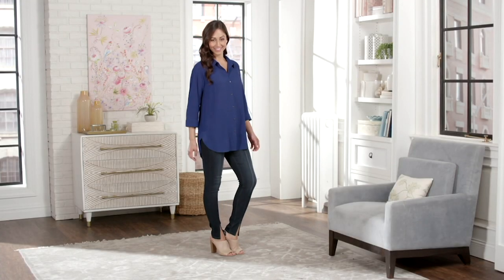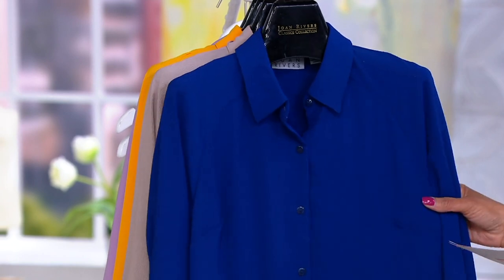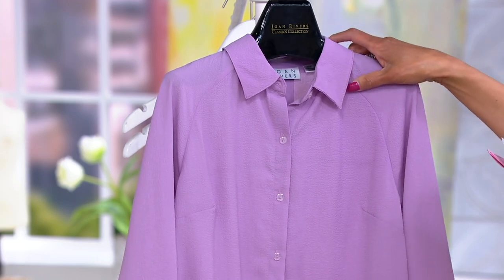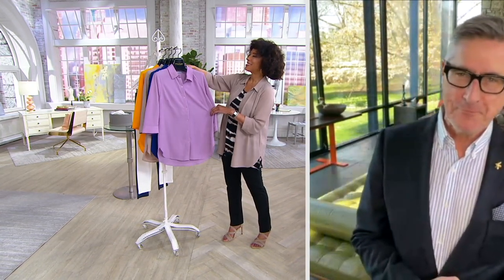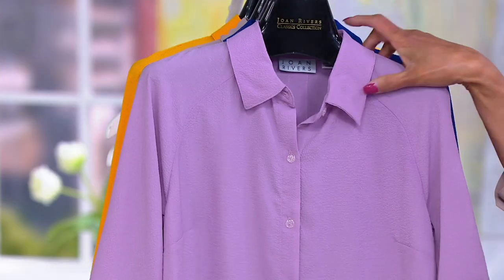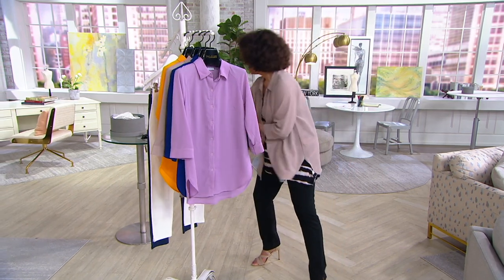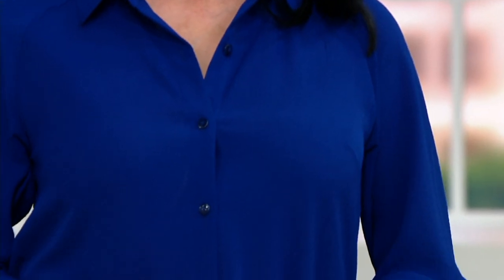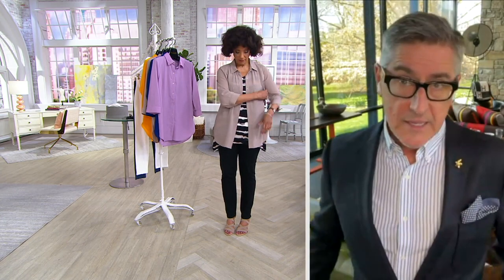Joan Rivers 3/4 Sleeve Textured Crepe Button Front Shirt on QVC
Joan Rivers 3/4 Sleeve Textured Crepe Button Front Shirt

The weather might be wonky, but this shirt is always in your fashion forecast. With 3/4-length sleeves and a textured fabric that won't wilt, you're good to go -- hot or cold, sun or showers! From the Joan Rivers Classics Collection&reg;.